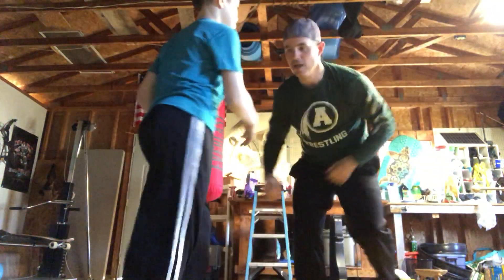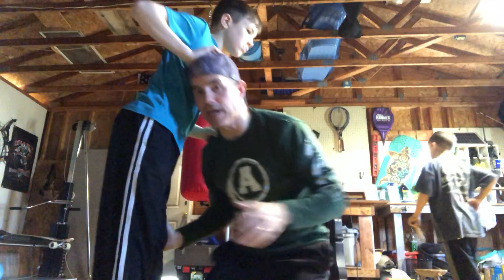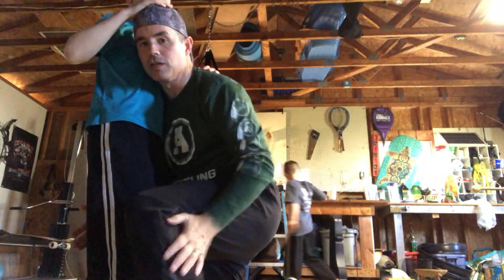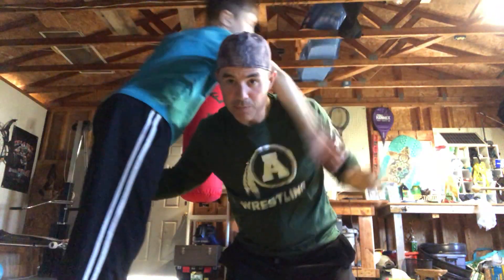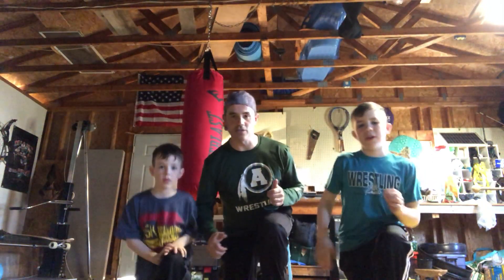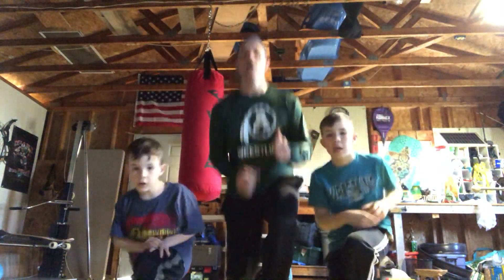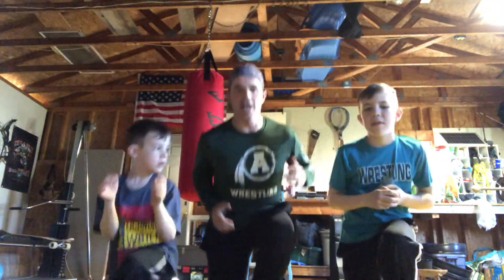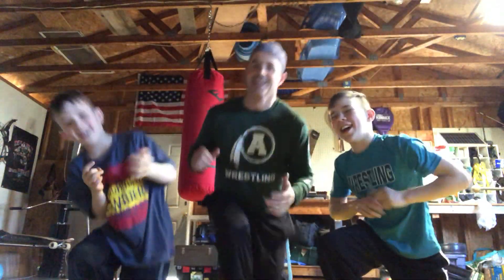Uncle Ben Club 11 - Explosions